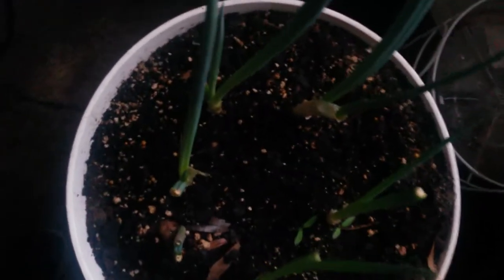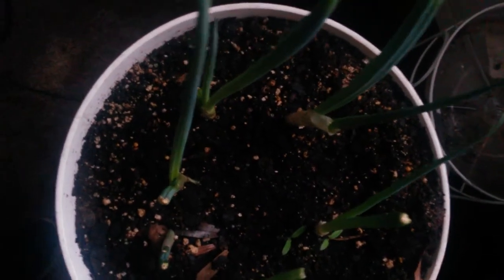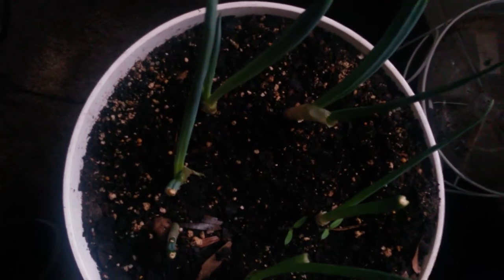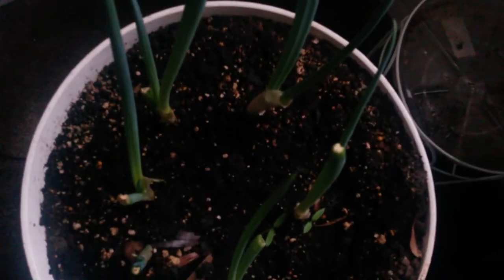Large Green onions.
Vegan and raw lifestyle.